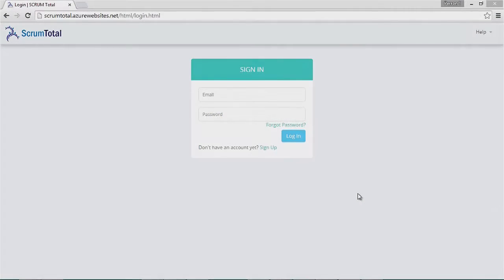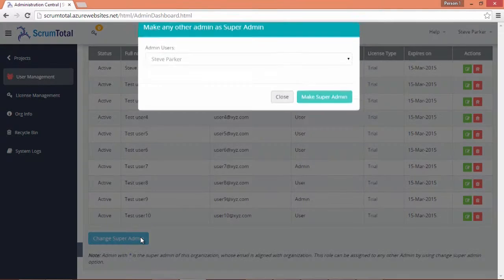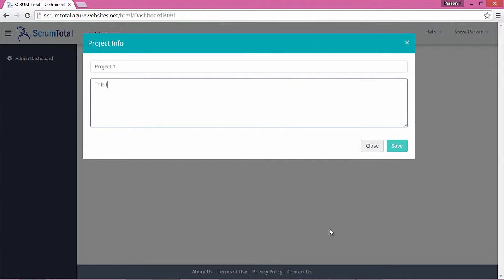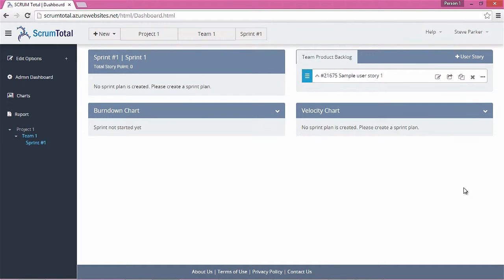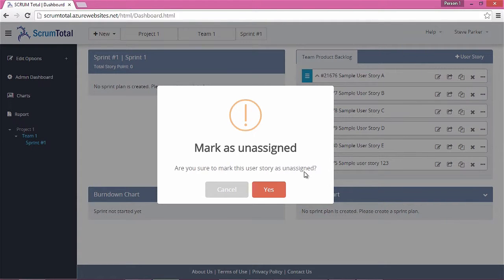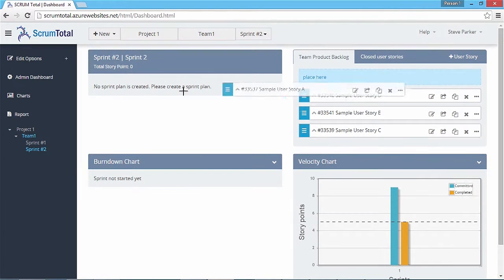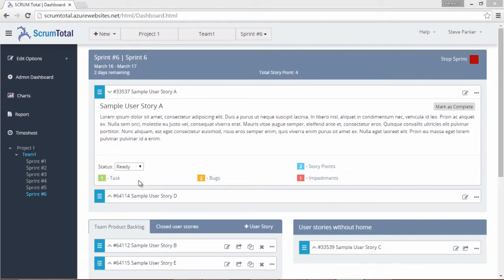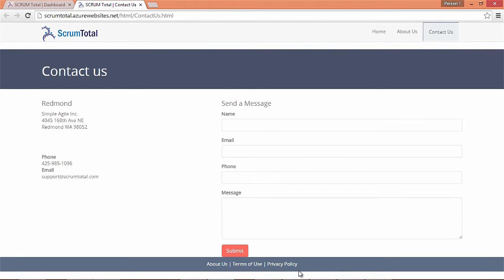ScrumTotal Instructional Video for Web Application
The most intuitive, friendly and robust Scrum tool, ScrumTotal is simple, but still covers all of the common usage scenarios in Scrum. It is a cloud-based web application which works on Web, Android and iOS devices.